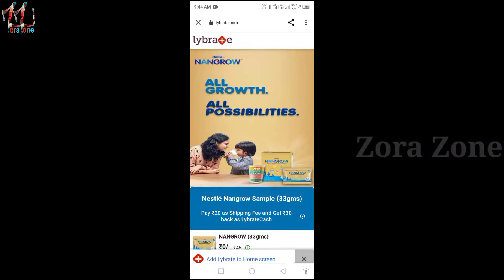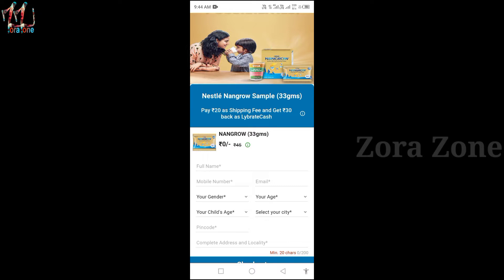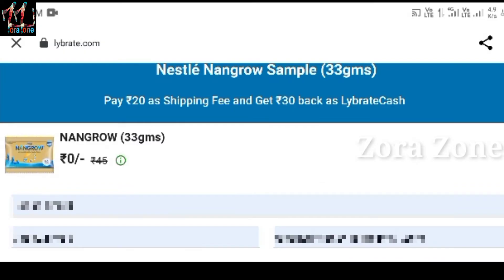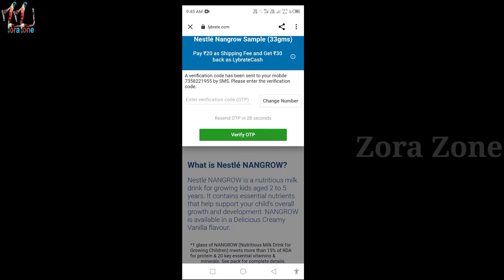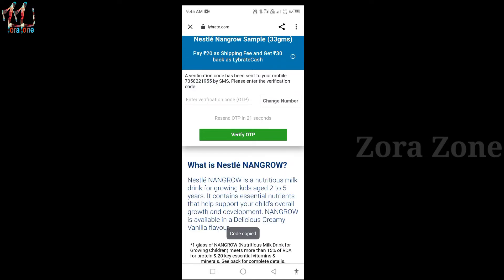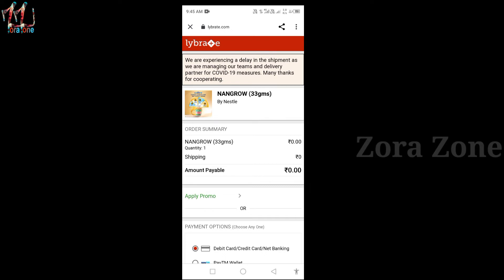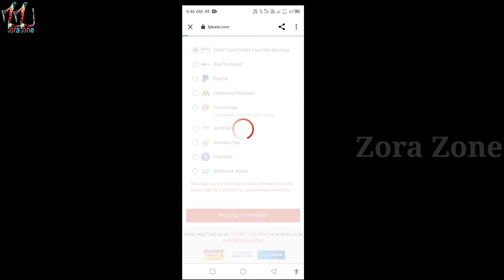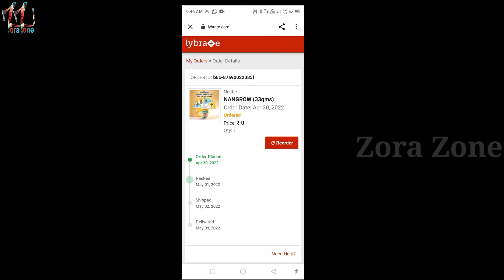World's milk day 2022 / Nestle Nangrow / Rs. 1 free product / how to order free sample tamil/Lybrate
Nestle Nangrow / Rs. 1 free product🥳/ how to order free sample tamil/ unboxing lybrate sample product

Thank you lybrate for giving free sample of Nestle Nangrow... 😍